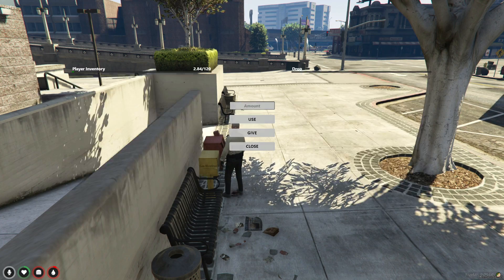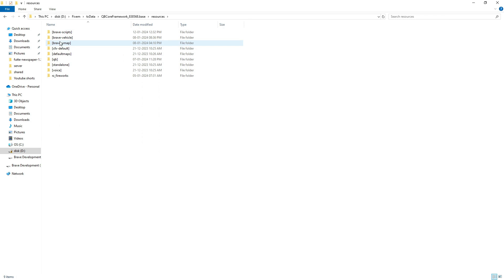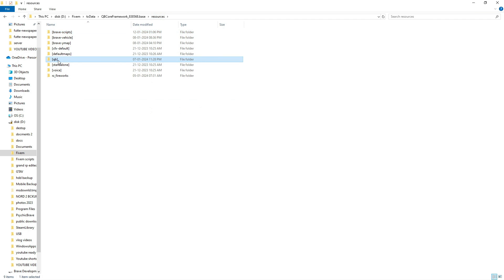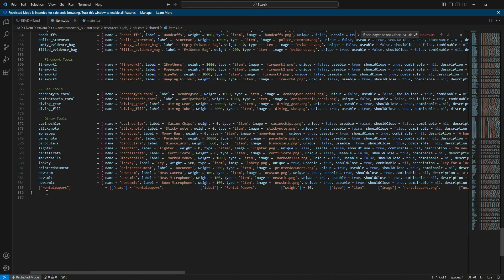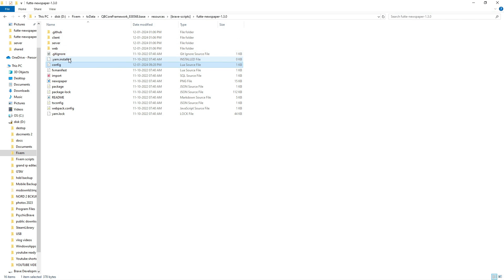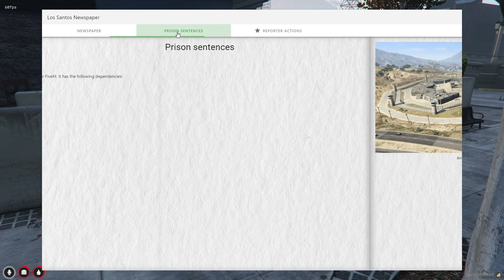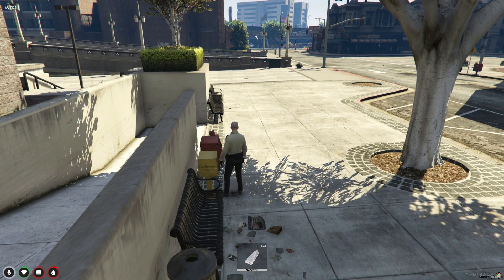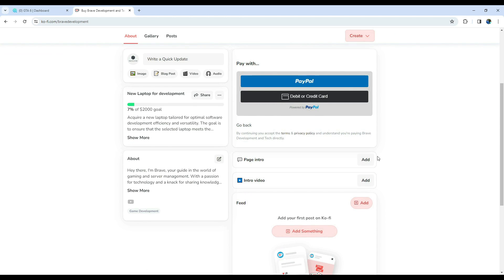BEST NEWSPAPER SCRIPT | FREE| FiveM Roleplay Scripts | FiveM Tutorial 2024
And for the most reliable FiveM Scripts supporting QBCORE, ESX, VRP check We are excited to announce our partnership with Zap for future server hosting.